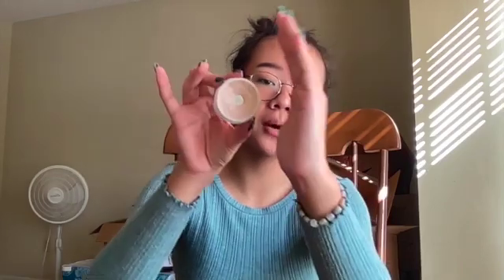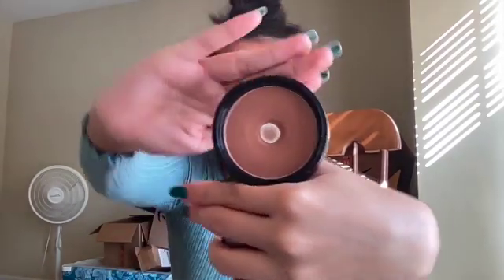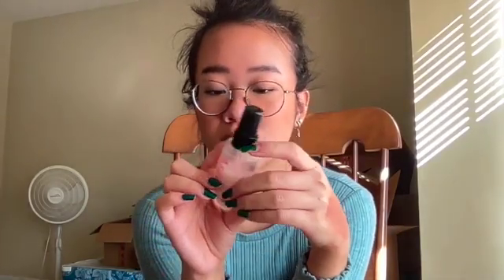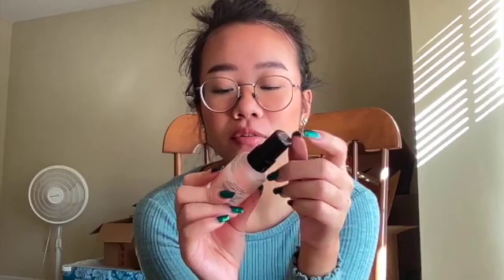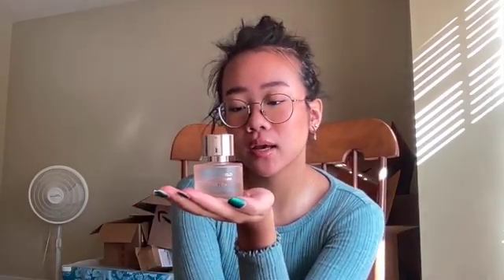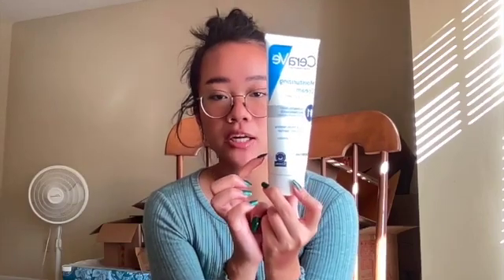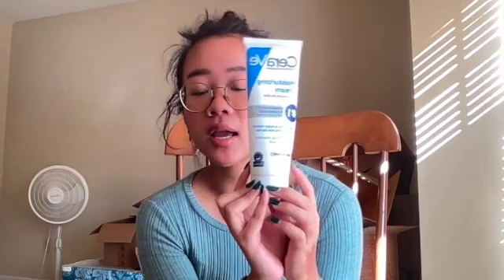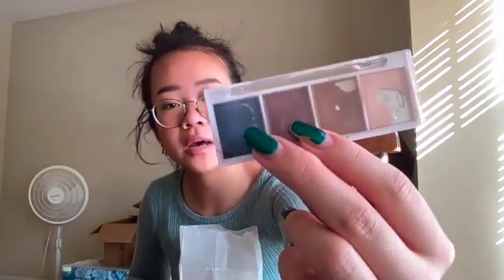Products I want to use up, pan, and have pan in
Hi, this is a self-explanatory video where I talk about the products that I have pan in or want to use up, or want to pan. Enjoy!

Snapchat-ttylxox04 (don't judge I was young)